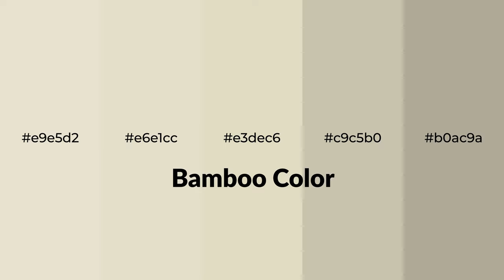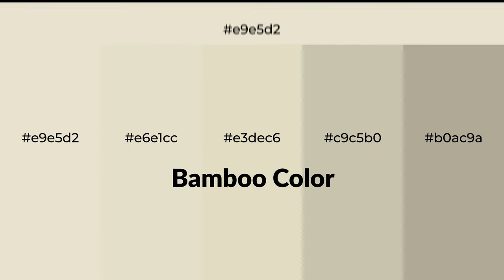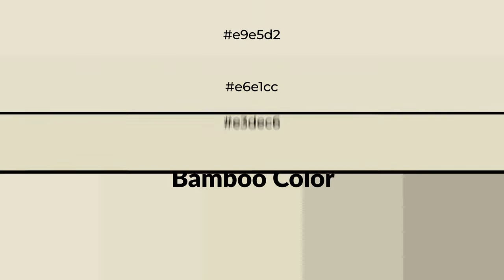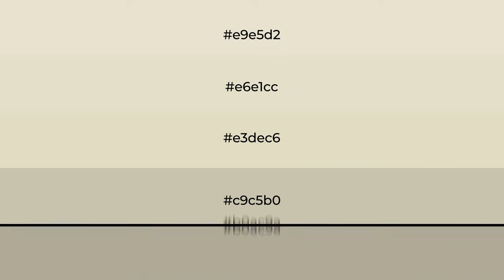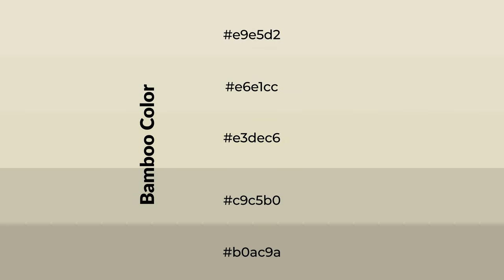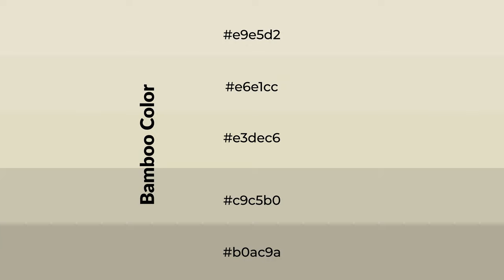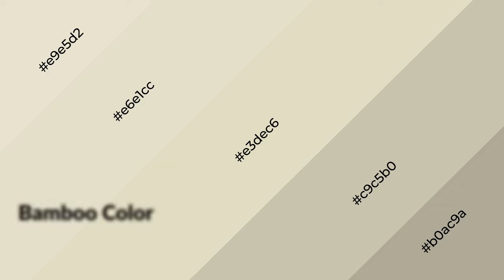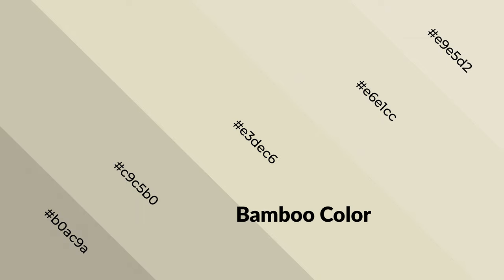Shades & Tints of Bamboo color e3dec6 A Warm Green color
Shades of Bamboo color e3dec6 Warm Shades of Bamboo color with Green hue for your project!

Shades
Hex c9c5b0

Tints
Hex e6e1cc

Bamboo is a warm color, and it emits cozier and active emotion. Warm colors are symbols of warmth, fire, heat, and sunshine. It also evokes joy, passion, love, and even anger emotions. You can see them used in Restaurants and Gyms.